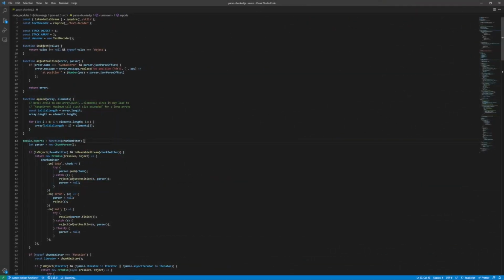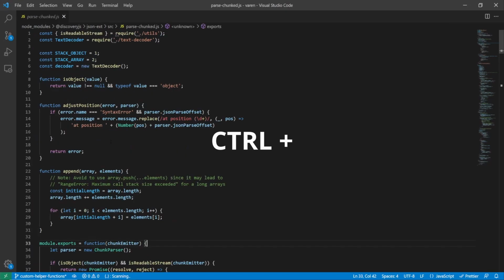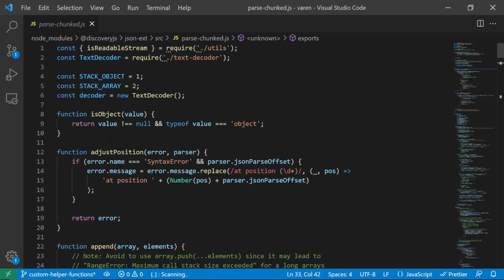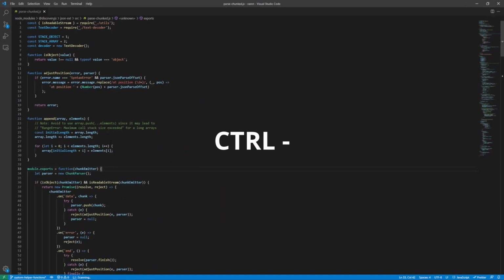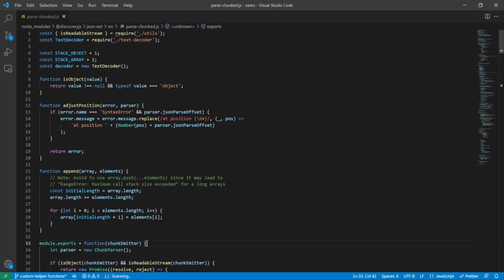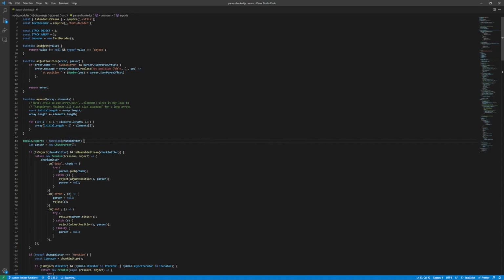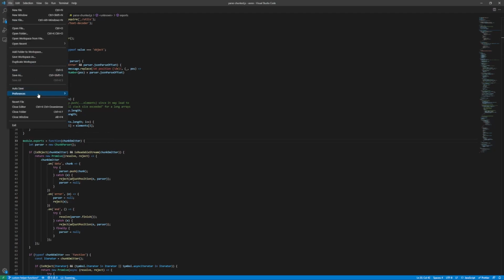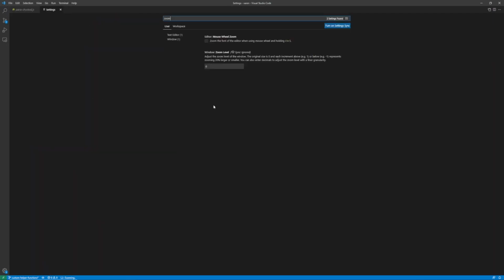VS Code — Zoom In and Zoom Out Font and Editor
Let's quickly have a look at how we can easily Zoom In and Zoom out in VS Code.

Happy coding!